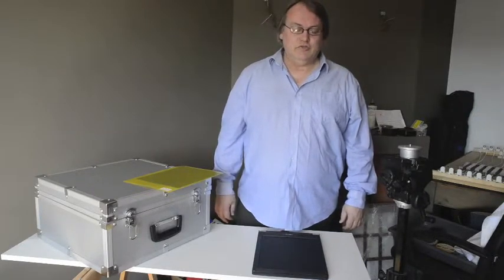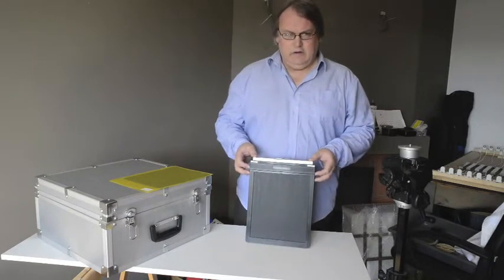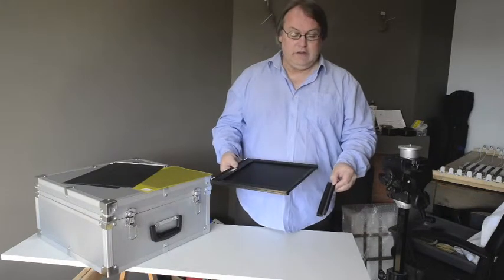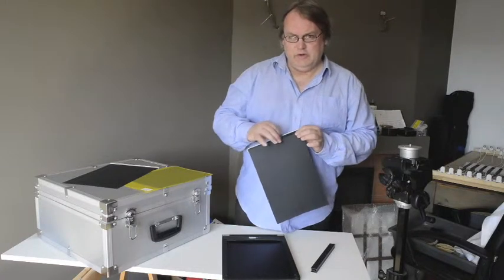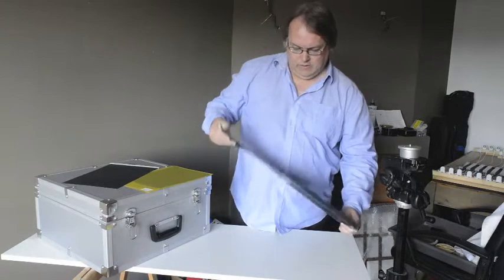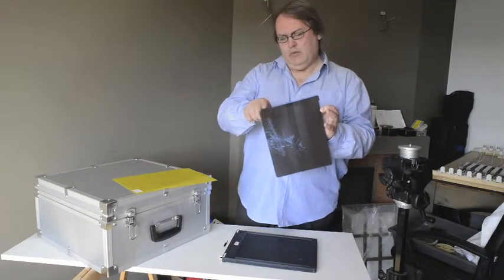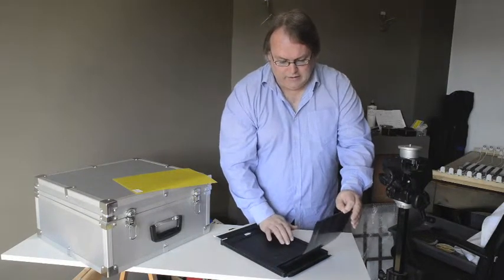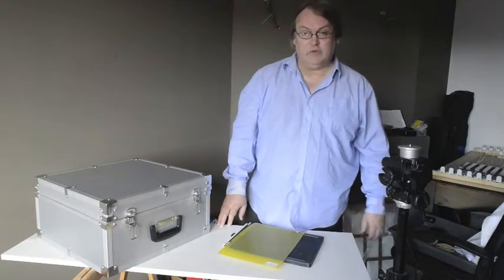Loading Large Format Sheet Film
How to load 10x8 sheet film into the holders